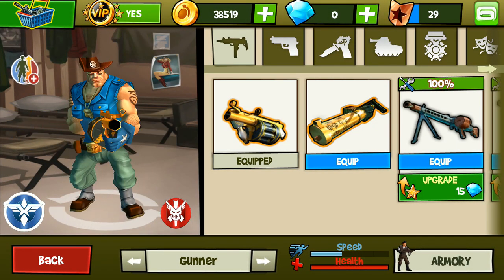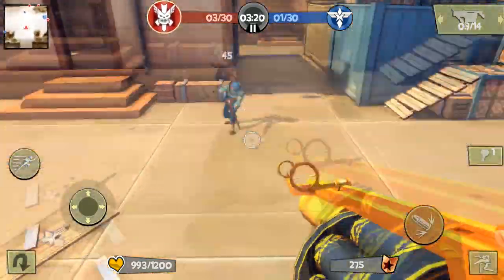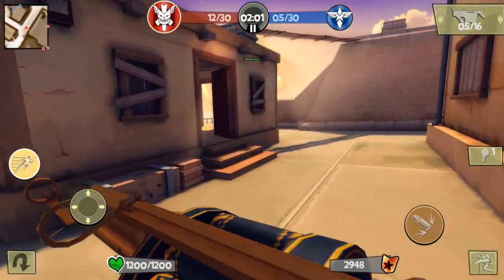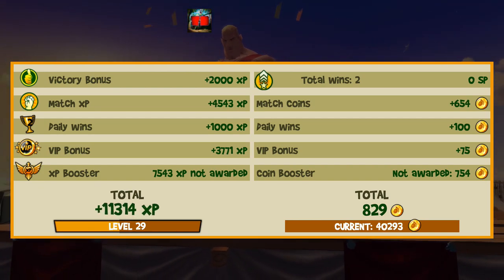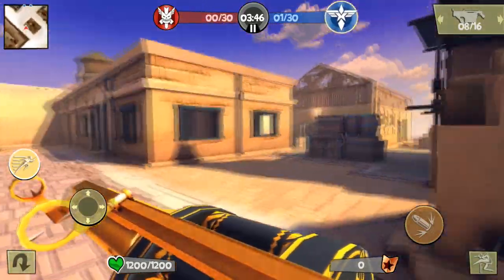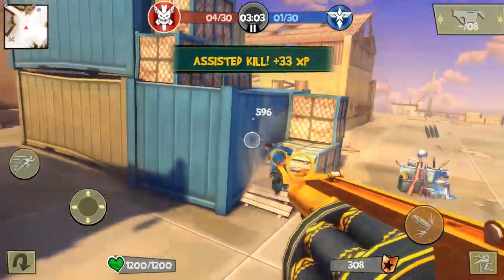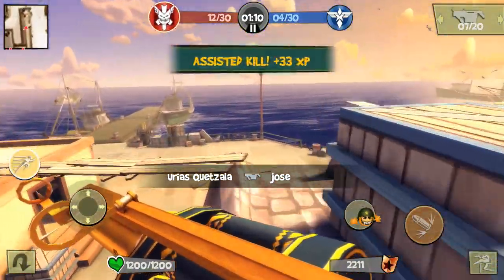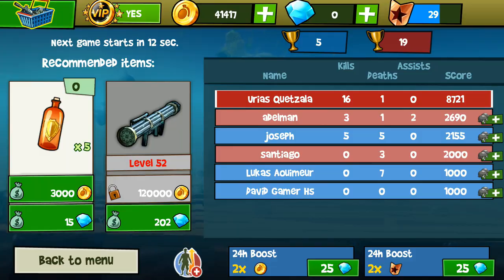Bison B45 Blitz Brigade Gun Reviews Ep. 94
Hello guys and welcome back to another episode of Blitz Brigade Gun Reviews! As you can tell they need to bring this gun back! Its super cool and I really wish they could bring it back! This gun is powerful and packs a serious punch against all classes! It's basically throwing grenades, but these are more powerful!

intro and outro: by Laurent Caccia

Come back and enjoy well made gameplay videos! Play Gameloft games! Available on iOS, Android, and Windows!